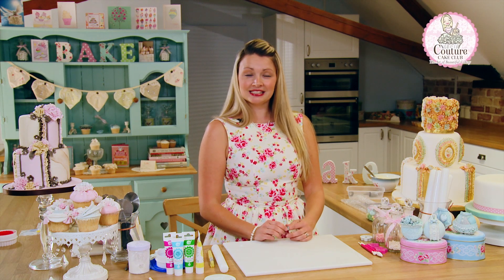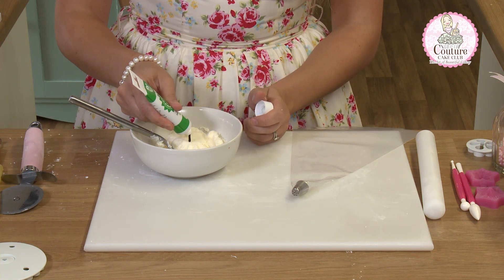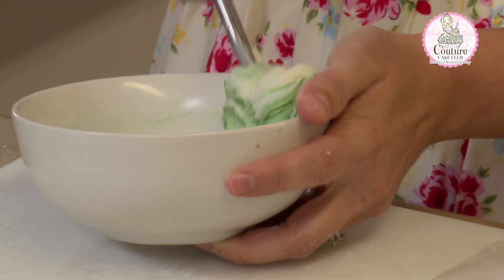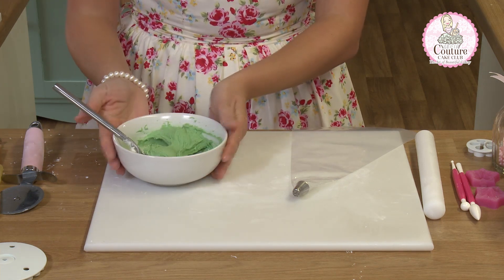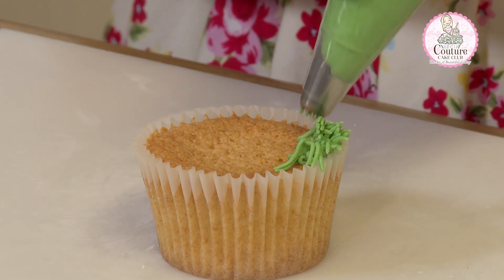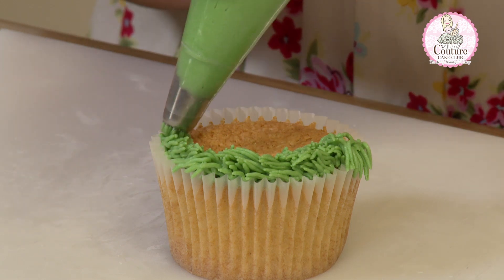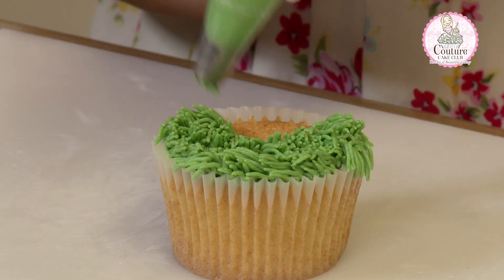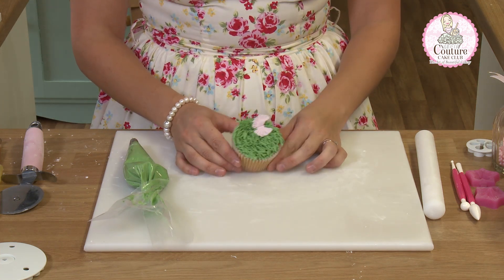Buttercream Grass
How to create a grass effect with buttercream for all your cake decorating needs. for more hints and tips